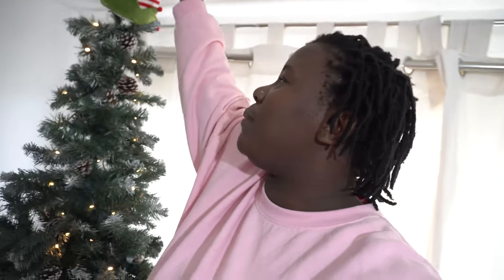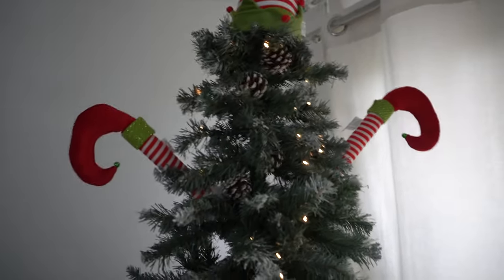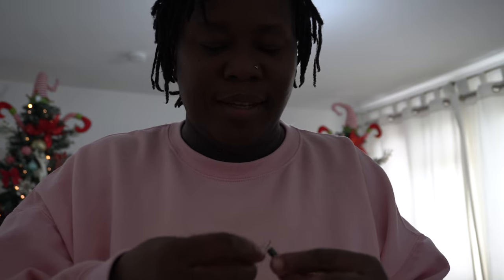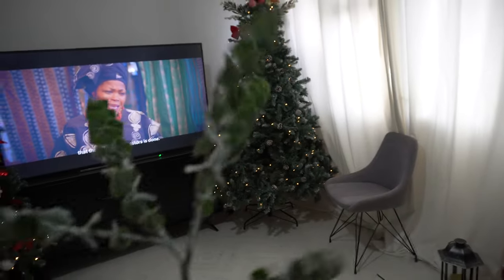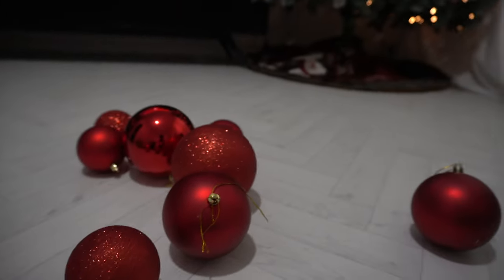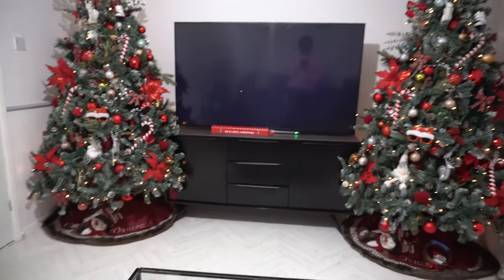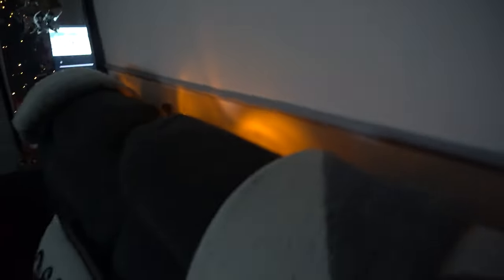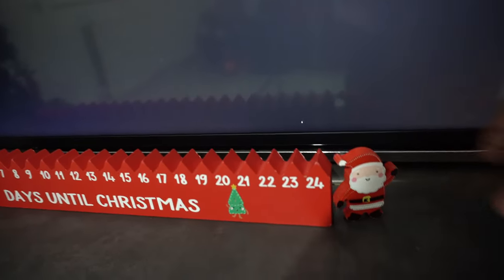MY HOME IS READY FOR CHRISTMAS 🎅 🎄🤶decorating my LIVING ROOM WITH ME